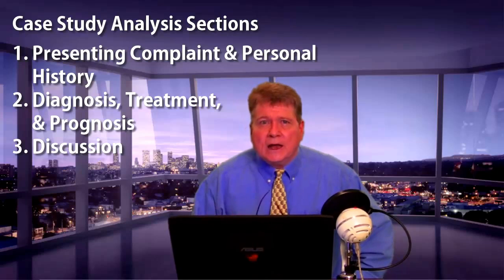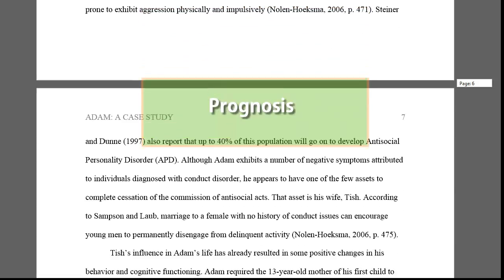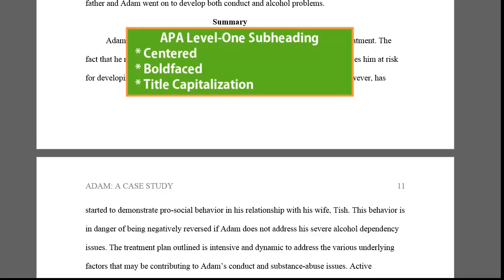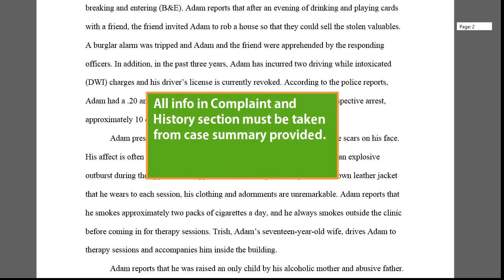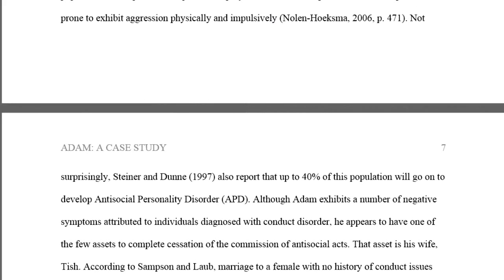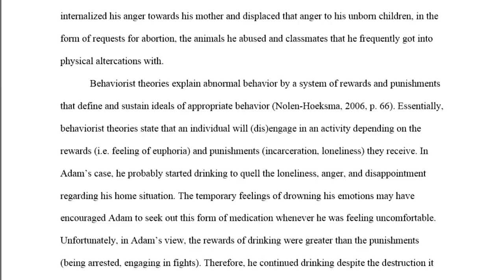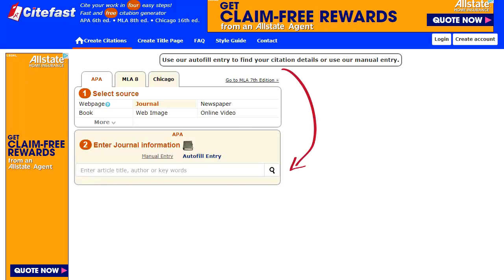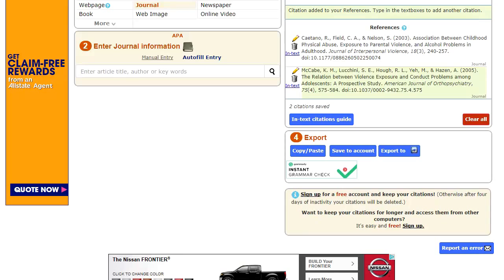Model APA Research Paper - PSYC 353 - Case Analysis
Review of a model APA research paper done for PSYC 353 (Abnormal Behavior) at UMUC.